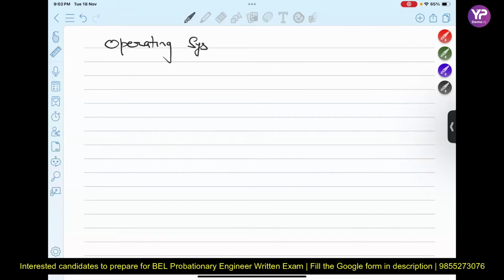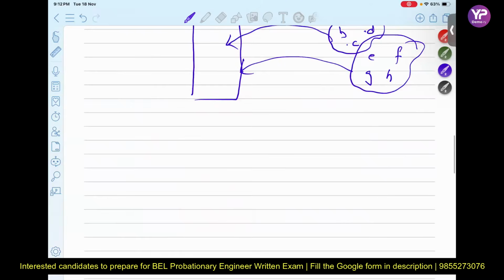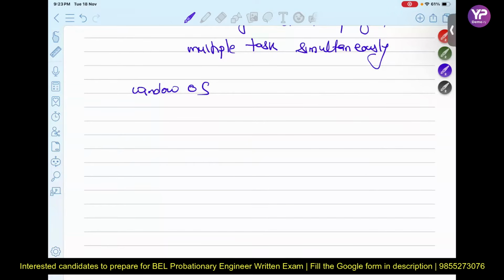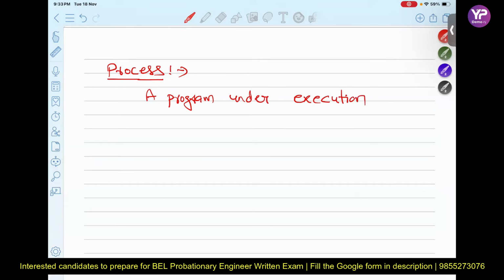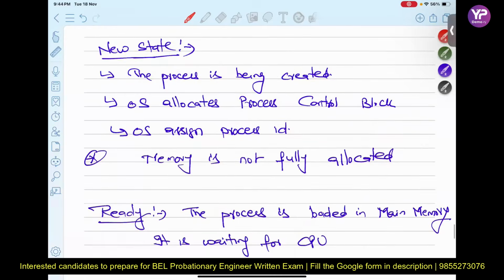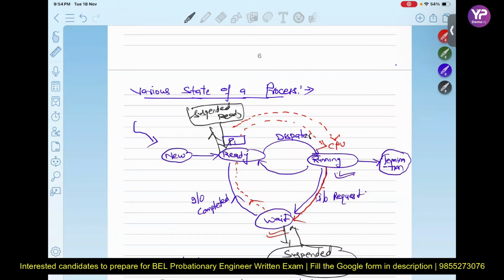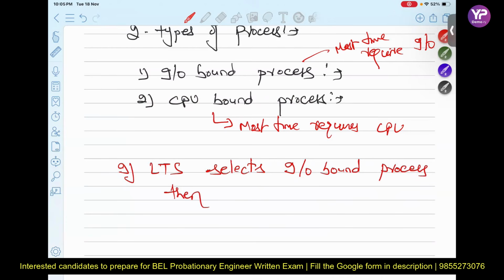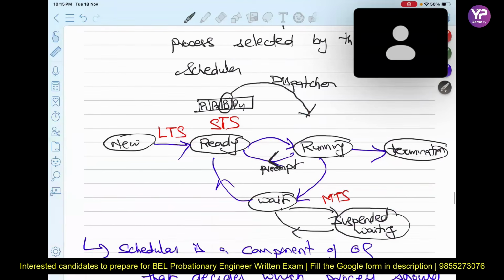Introduction Lec-1 (Operating System) Actual Live Class Recording for BEL Computer Science (P.E.)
Introduction Lec-1 (Operating System) Actual Live Class Recording for BEL Computer Science (P.E.) | Network Devices (Computer Networks) Lec-2 for BEL CSE Probationary Engineer Written Exam Preparation | All Queries related to Eligibility criteria to apply for BEL PE Recruitment 2025 | BEL Probationary Engineer CBT (written) cut off marks held May 2025 Mechanical & Electronics | 340 Vacancies BEL PE without GATE ME, CSE, ECE, EE | Know all details recruitment notification 2025

In this video, Mukesh sir (Mentor CSE, YourPedia) has done a detailed Dissection/Analysis of BEL Probationary Engineer (PE) Computer Science Previous year papers (2023,2025) | All the important subjects & topics of the CSE branch are also discussed | After watching the video, you get a clear picture about how to start preparation for the written exam. Live classes for preparation of the written exam starting from 1st November. YourPedia module includes preparation of both written as well interview for BEL PE recruitment notification 2025. All the Best for the exam